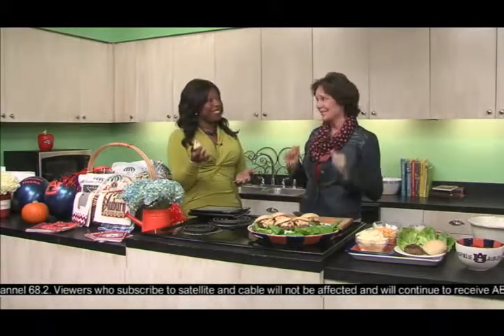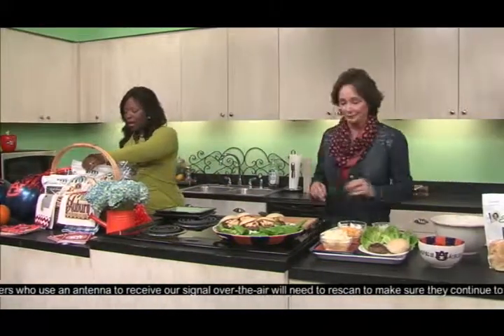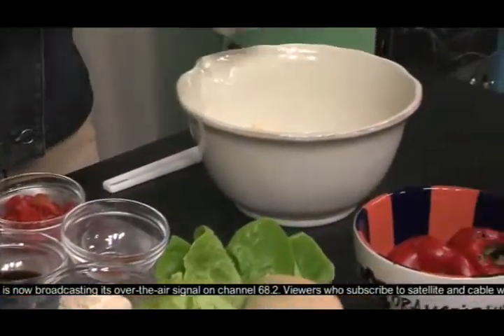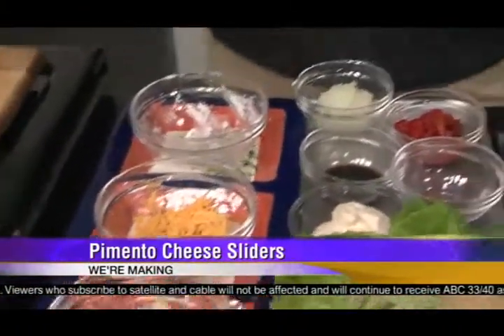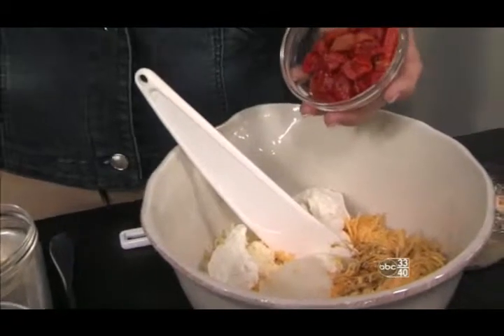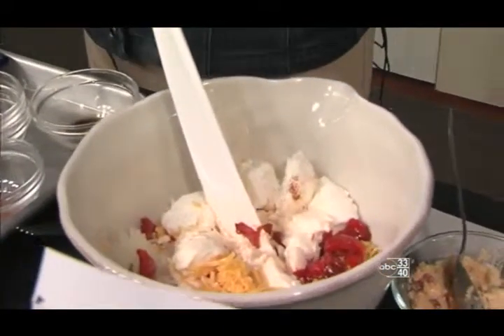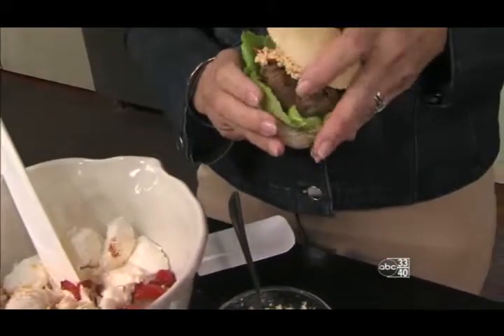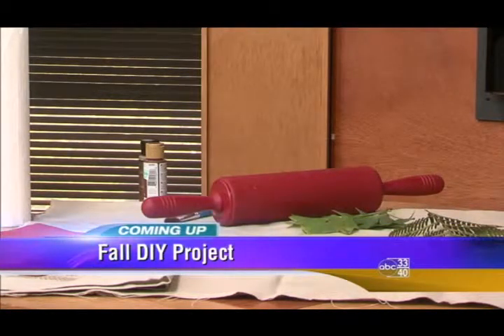Sister Shuberts BAB Segment